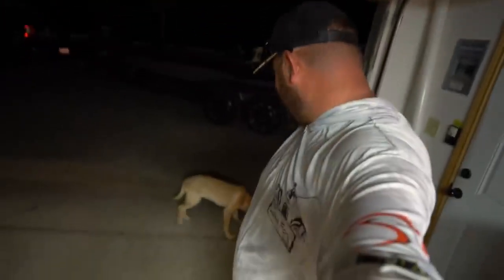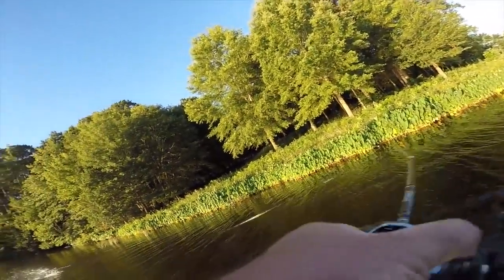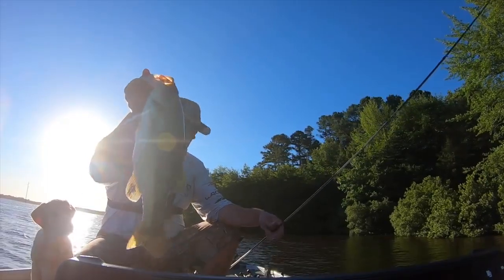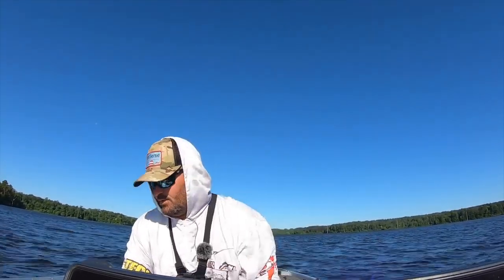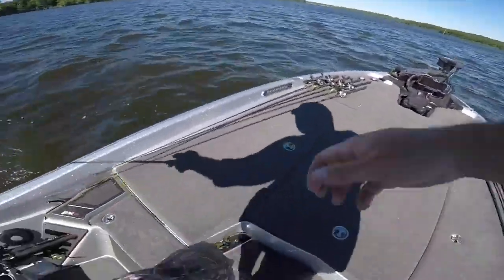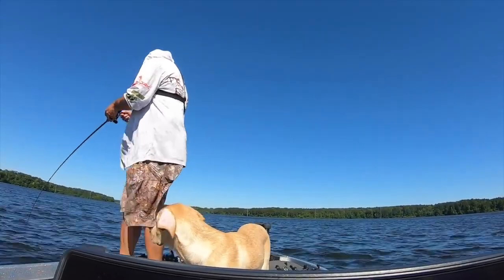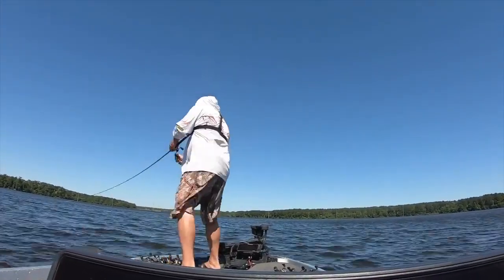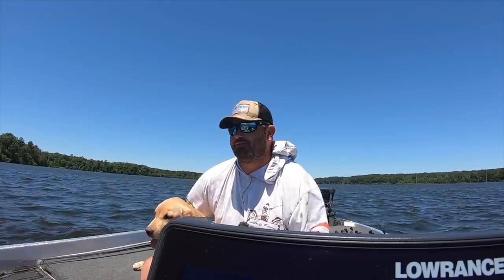Bass Fishing Unknown Lake In The Post Spawn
turn back Tuesday is here and today we're going back to last year when me and Skeeter Bug went bass fishing on an unknown lake during the post spawn, and we whacked em offshore!